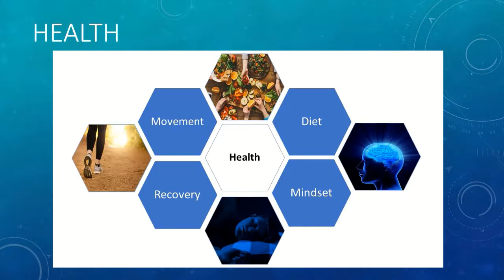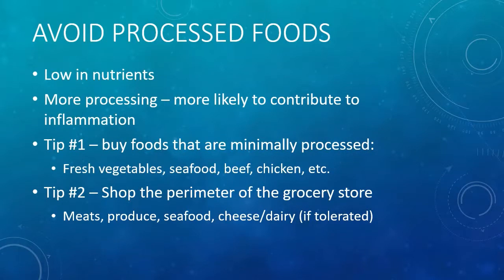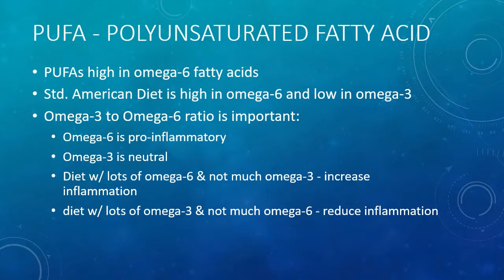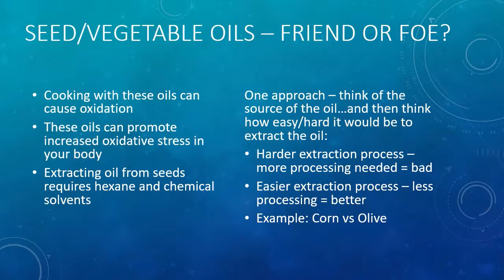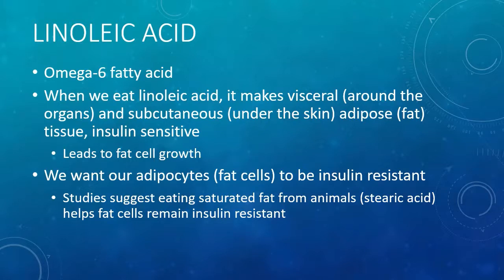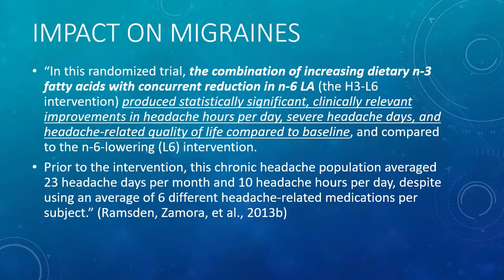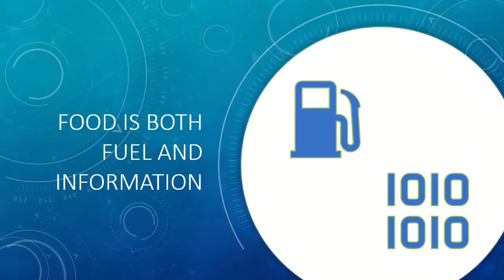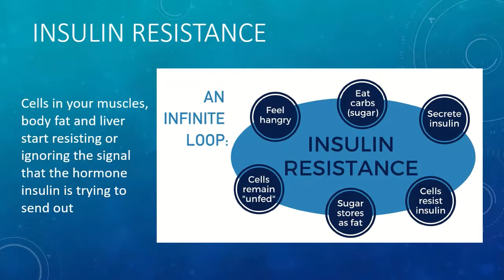Diet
Practical tips to improve your health with a better diet - things to eliminate and things to add/increase.